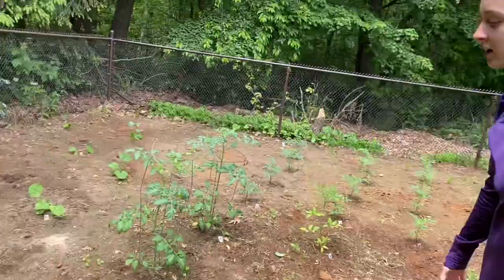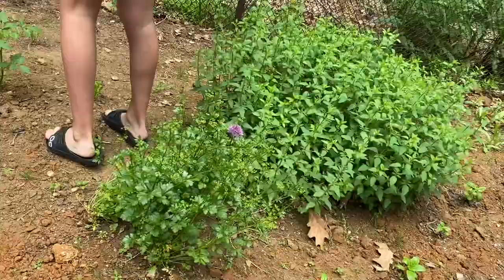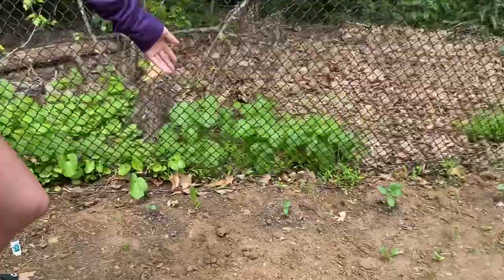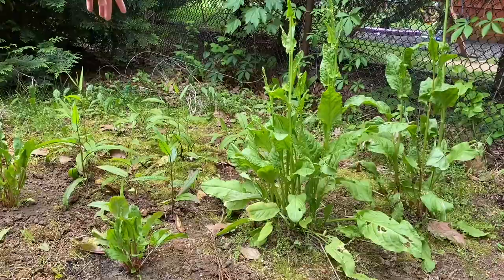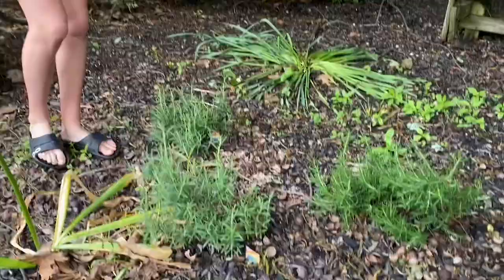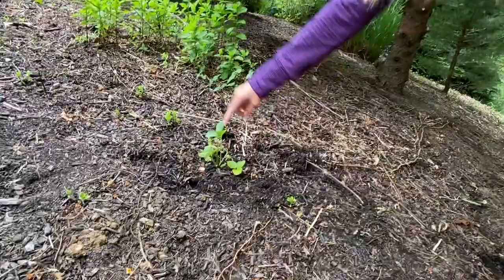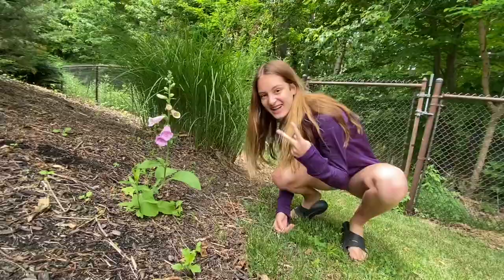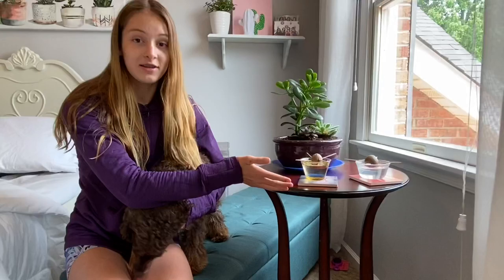Emma’s Garden Tour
For Mr. Poz